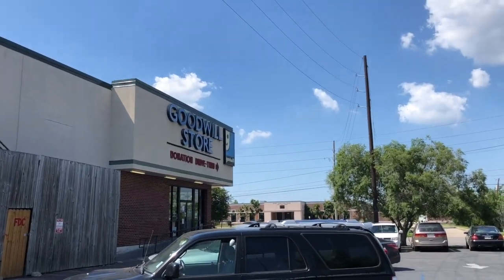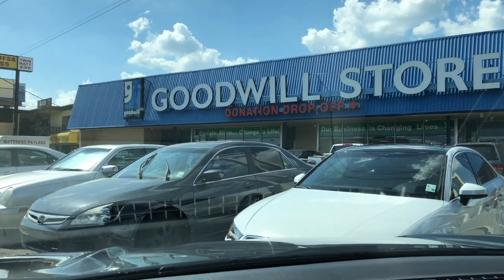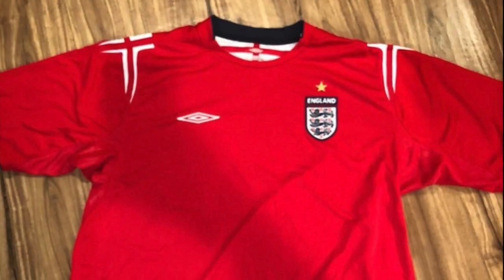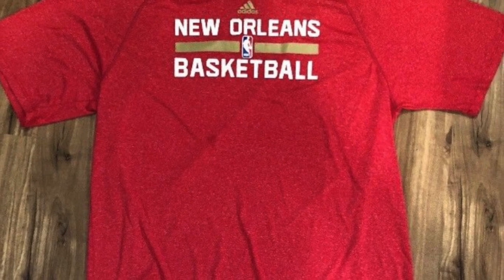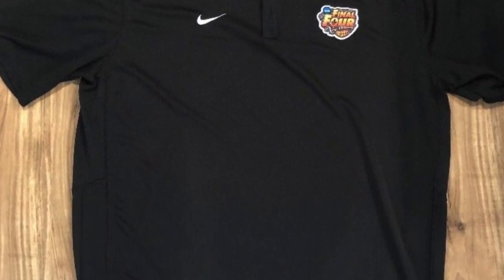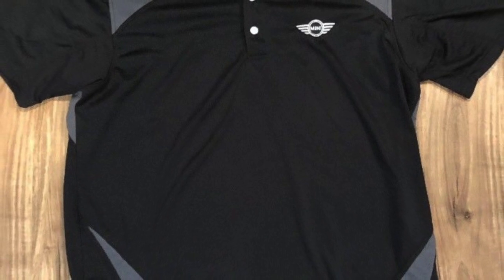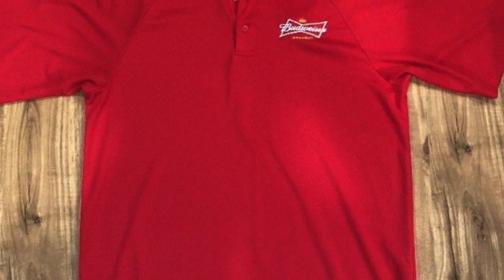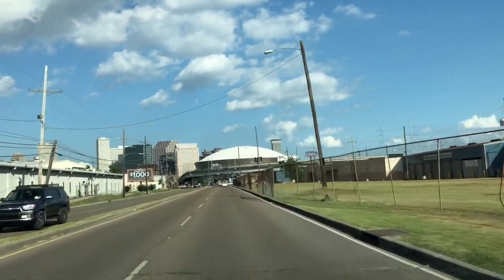New Orleans, LA Work Trip Turned Thrift Trip May 2018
Want to save money on already purchased items from Amazon, Use Earny!

Want to learn step by step how to excel in the liquidation business or do you simply have questions?  This book will answer everything for you!

Follow me on all social media as LiquidationOH to see what I’m up to and get tips and tricks.